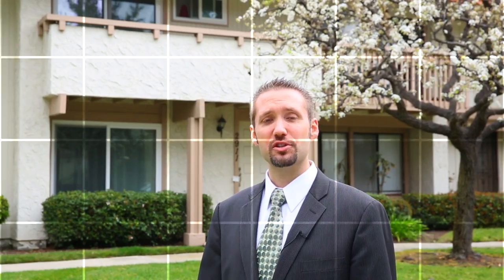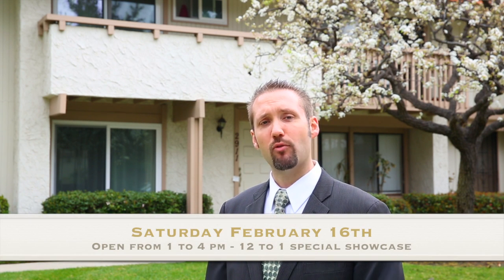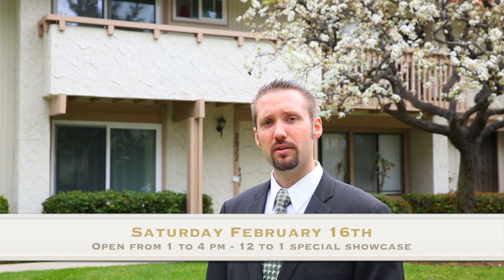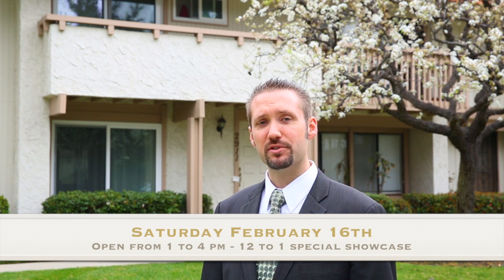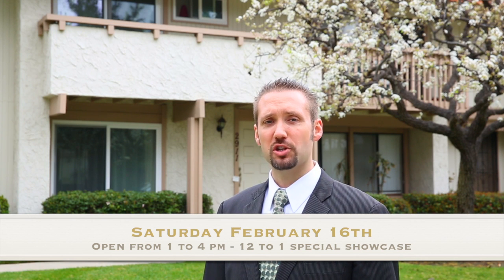2911 Via Libertad - Carlsbad